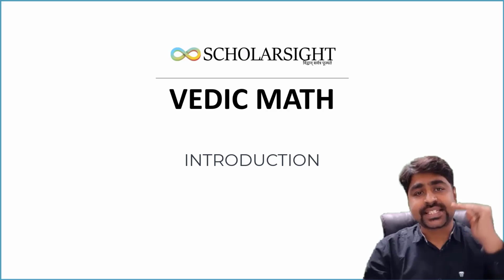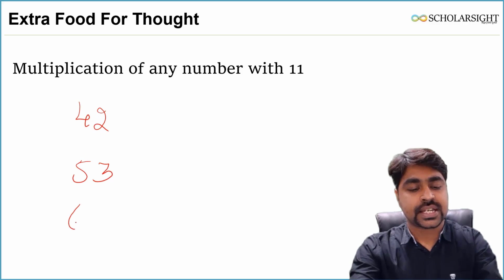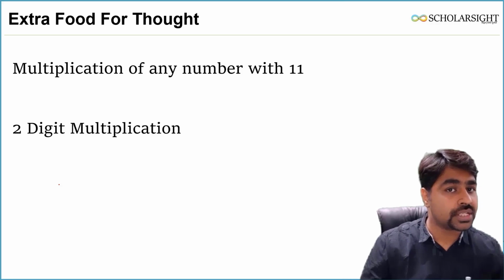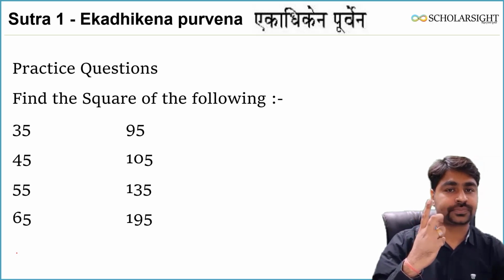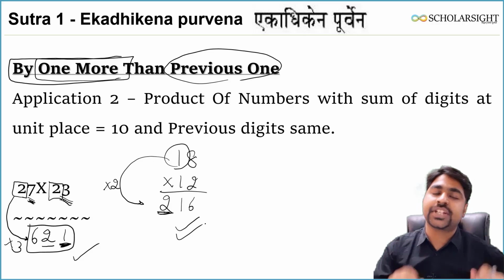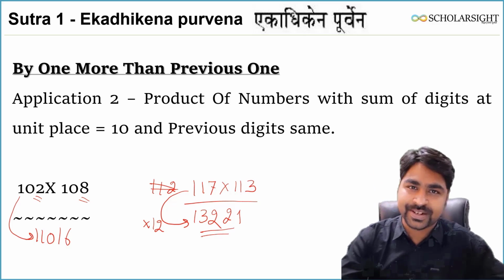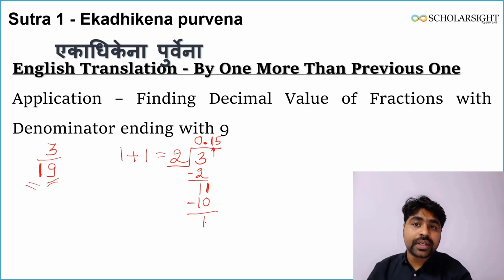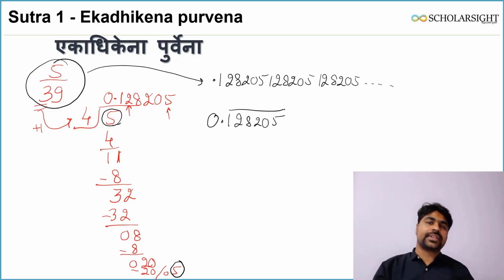Vedic Maths Tutorial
In this video Scholarsight Instructor Mr. Nikhil Bhalla discusses Vedic Maths Basics